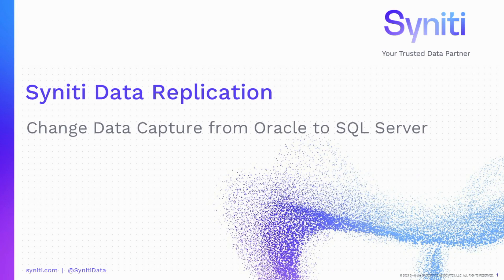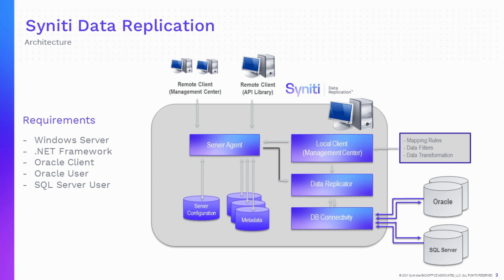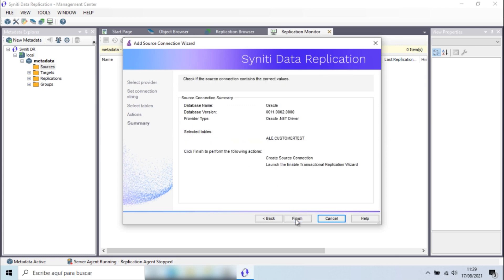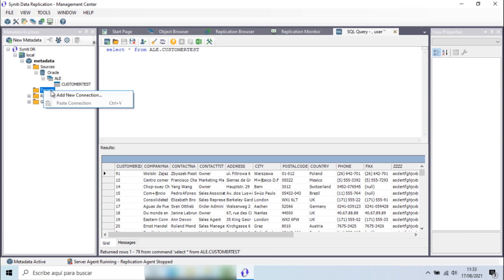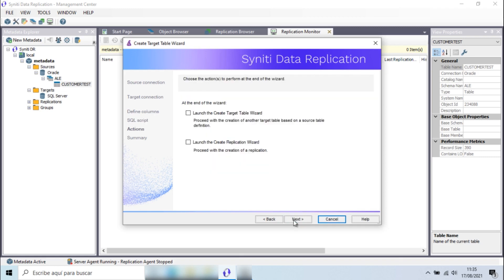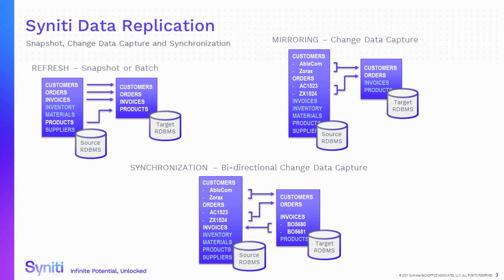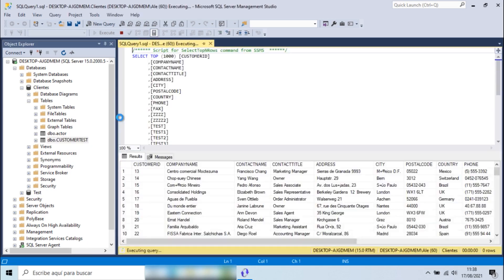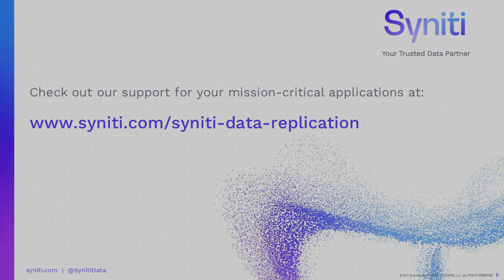Syniti Data Replication: Change Data Capture from Oracle to SQL Server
If you’re thinking of using Syniti Data Replication to move data from Oracle, take a look at this short demo that shows you just how easy it is to connect to source and target databases, set up a replication and start moving data! Download a trial version of Syniti Data Replication